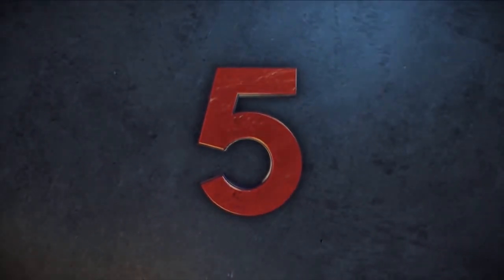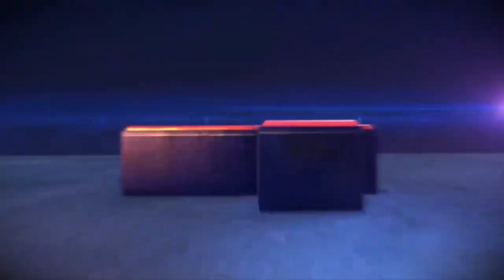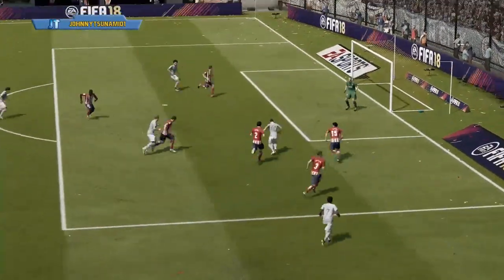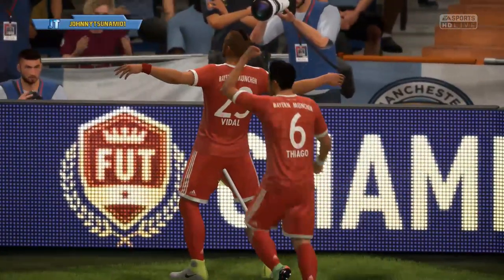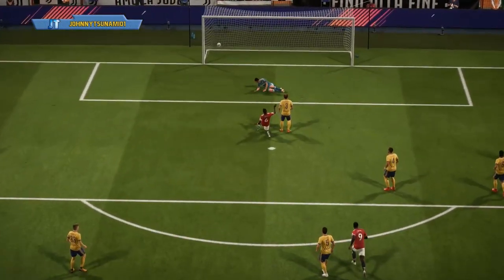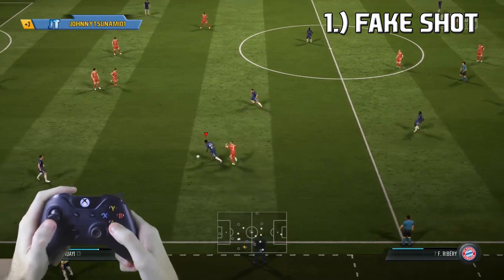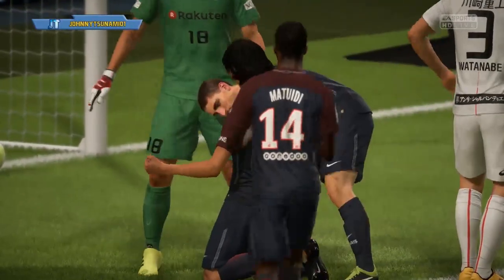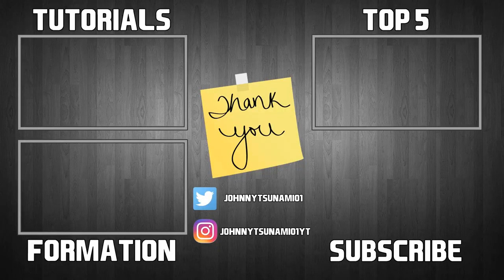TOP 5 SKILL MOVES IN FIFA 18!! – Best Skills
The top 5 skill moves in Fifa 18. These are the best skills in Fifa 18 that will help you get past defenders and score easy goals. All the skill moves shown in this video, I already have an in-depth tutorial on. If you want more details on how and when to do these Fifa 18 skill moves make sure to check out those tutorials.

The top 5 and best skill moves in Fifa 18 are:

5.) Heel to Heel Flick

4.) Stop and Turn

3.) Ball Roll

2.) Precision Dribble

1.) Fake Shot